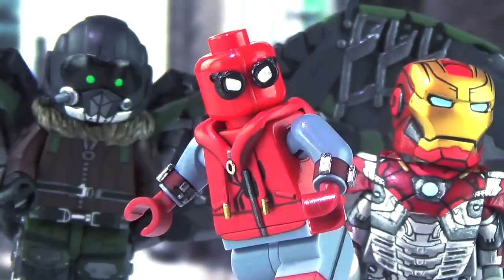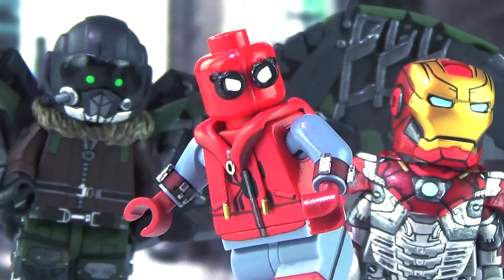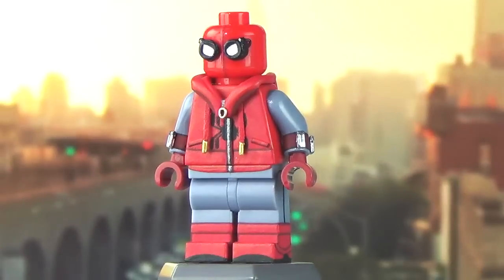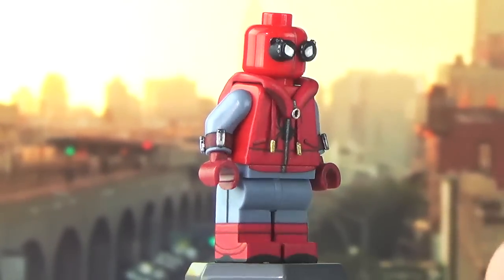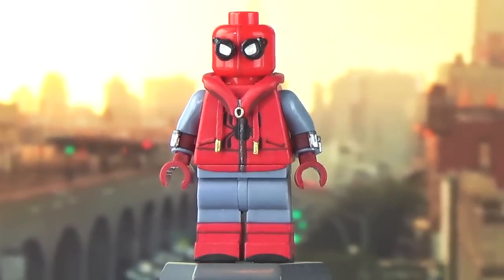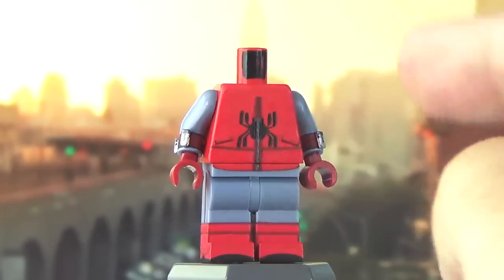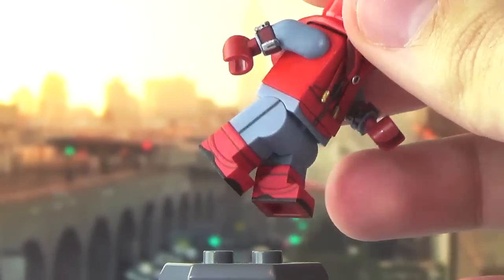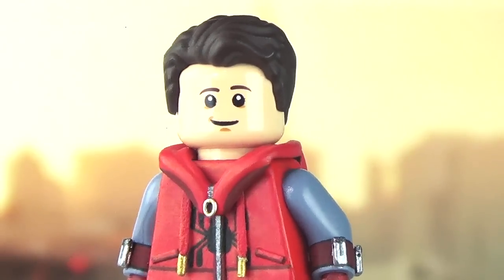LEGO Marvel : Spider-Man: Homecoming Minifigures - Showcase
Custom LEGO minifigures from Spider-Man: Homecoming!

●Intro GFX Designer: Lupus Immortalis